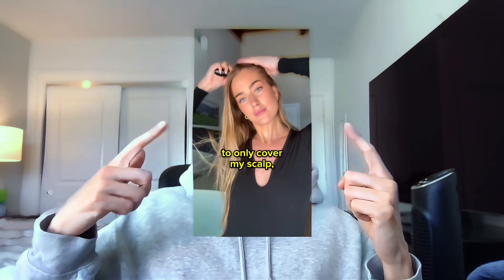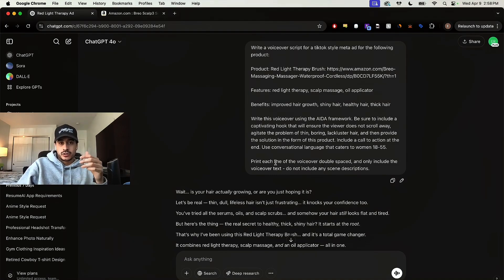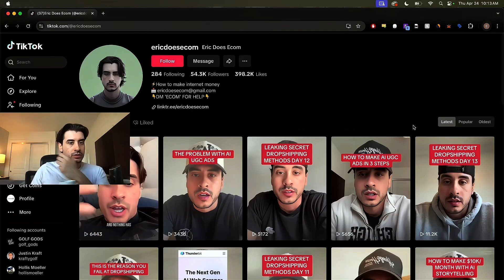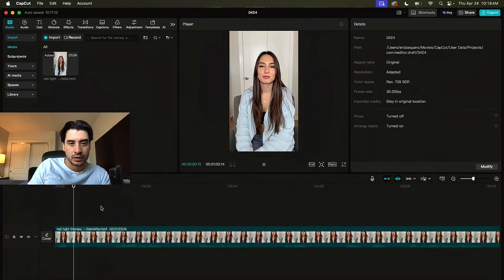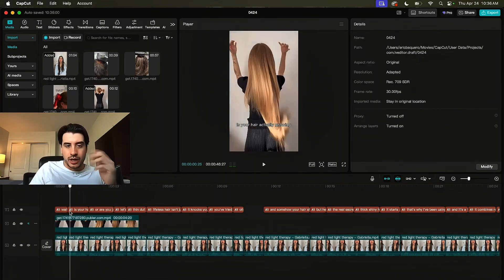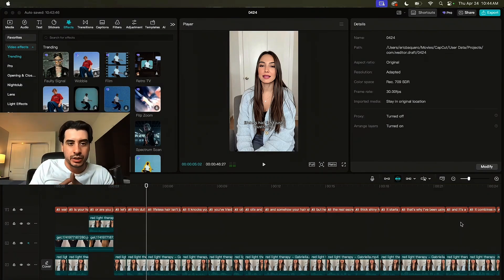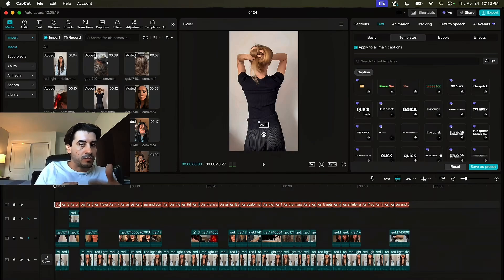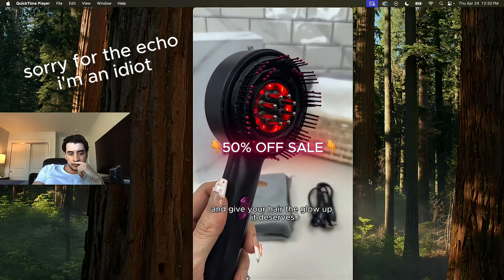How I Make WINNING Dropshipping Ads Using AI Avatars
I show the entire process step by step of how to make a Shopify Dropshipping ad using AI to run on Facebook and Instagram via Meta Ads. I explain how to write the script using ChatGPT, generate an AI avatar with arcads, and edit in CapCut.